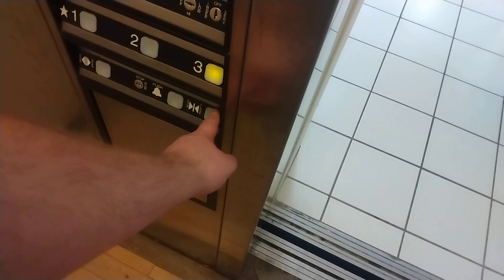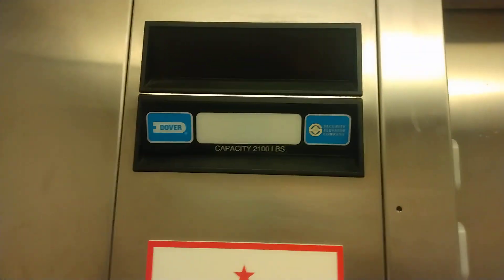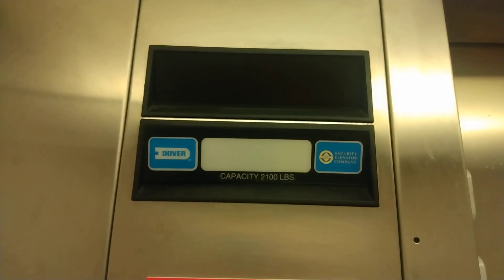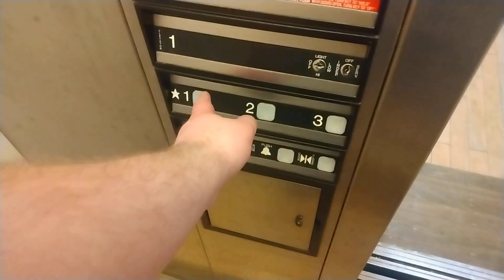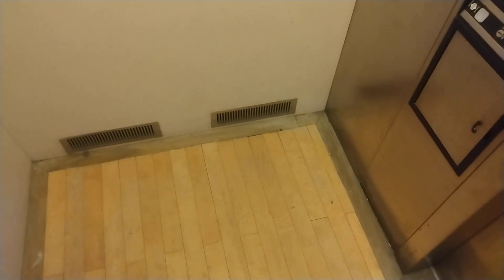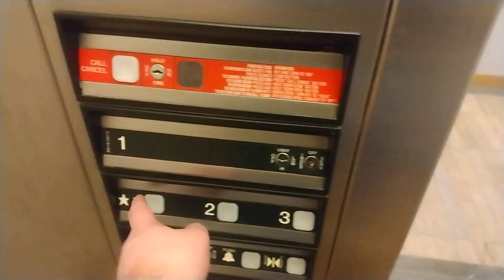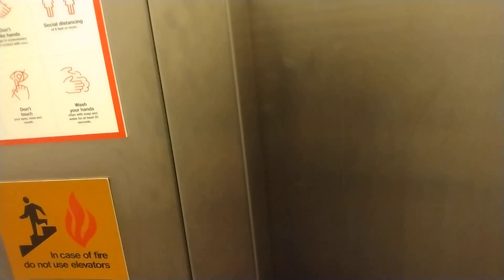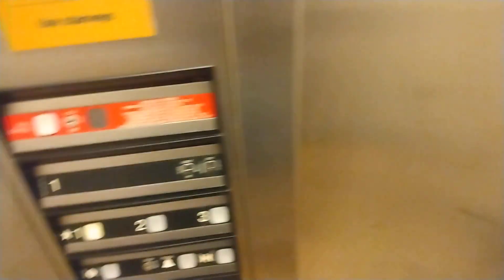Dover impulse at Macy's home store in Concord mall Wilmington Delaware revisit in 2023